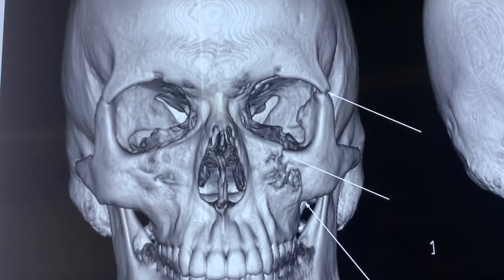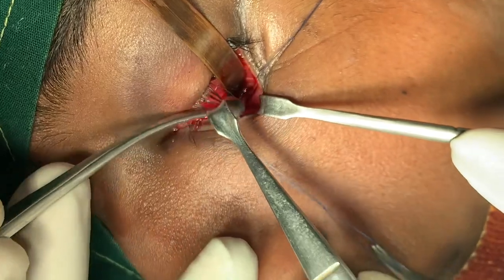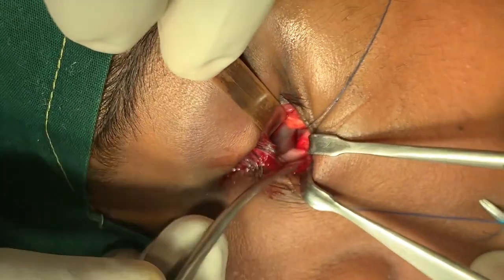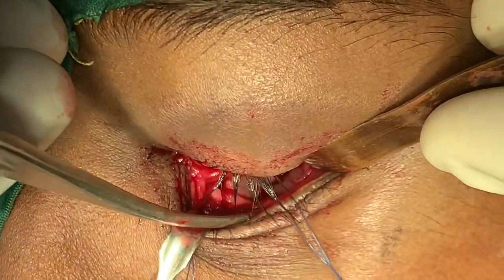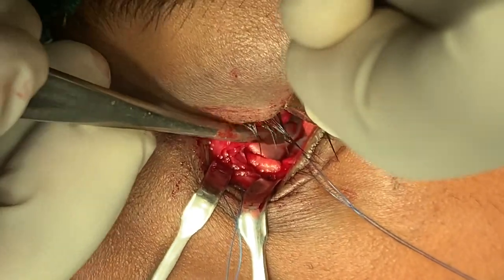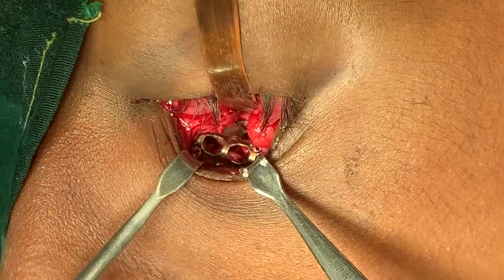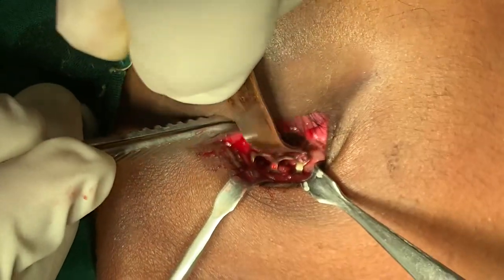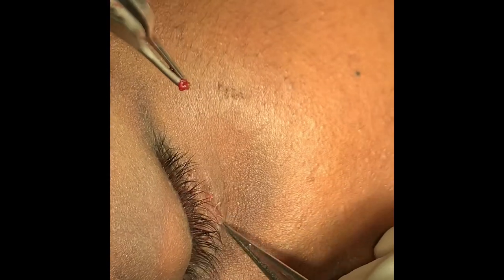Sub conjunctival scar less superior approach for orbital impure blow out fractures - surgery video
This video shows the facial plastic surgery done by Dr. Sunil Richardson.